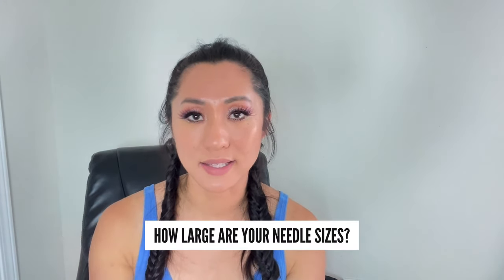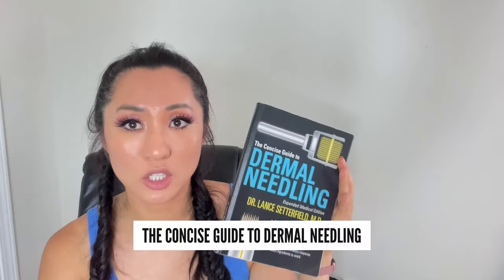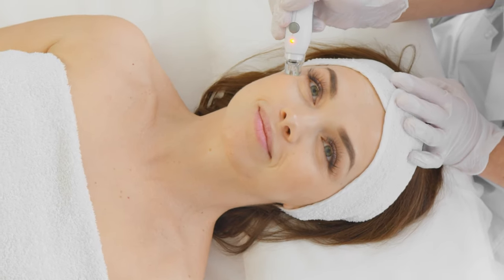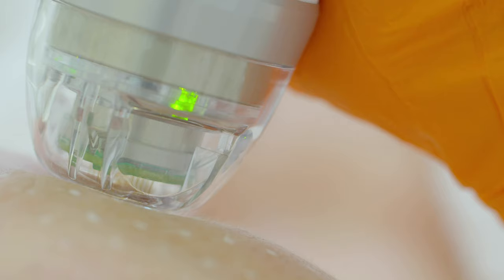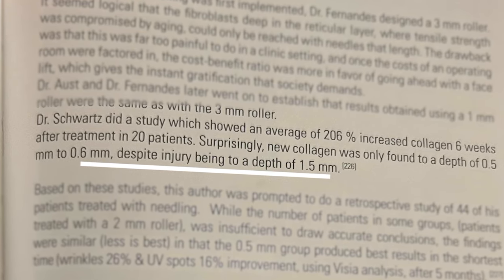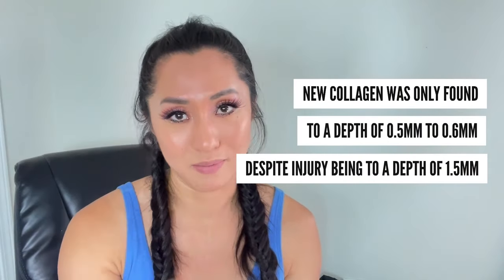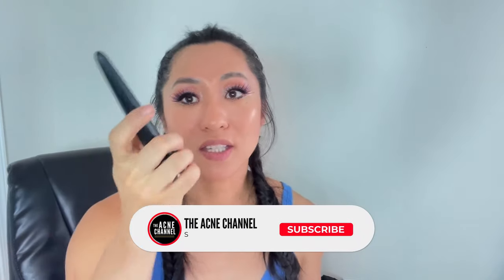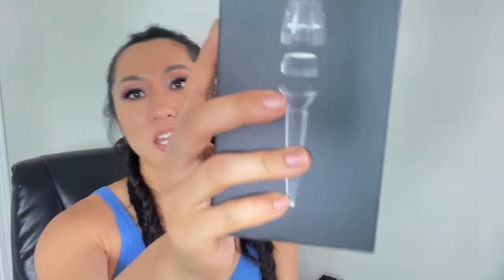DOES NEEDLE LENGTH MATTER FOR MICRONEEDLING? ANSWER WILL SHOCK YOU!!!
Enter our giveaway by commenting below, and we’ll select a winner on August 16th!

Liebl H, Kloth LC. Skin cell proliferation stimulated by microneedles. J Am Coll Clin Wound Spec. 2012 Dec 25;4(1):2-6. doi: 10.1016/j.jccw.2012.11.001. PMID: 24527373; PMCID: PMC3921236.

Aust MC, Fernandes D, Kolokythas P, Kaplan HM, Vogt PM. Percutaneous collagen induction therapy: an alternative treatment for scars, wrinkles, and skin laxity. Plast Reconstr Surg. 2008 Apr;121(4):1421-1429. doi: 10.1097/01.prs.0000304612.72899.02. PMID: 18349665.

Shop The BRAND NEW Dermatologist-Backed Banisher 3.0 for Acne Scars You all asked, and we listened! Unveiling our NEW AND IMPROVED: Banisher 3.0! More cost effective & sustainable.